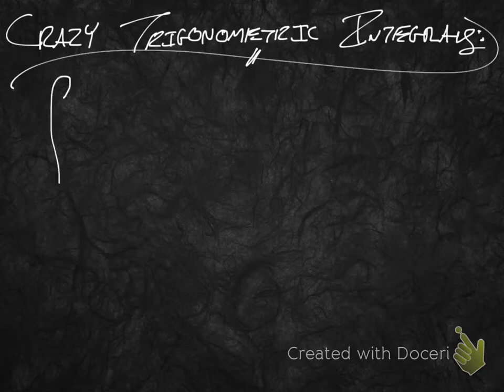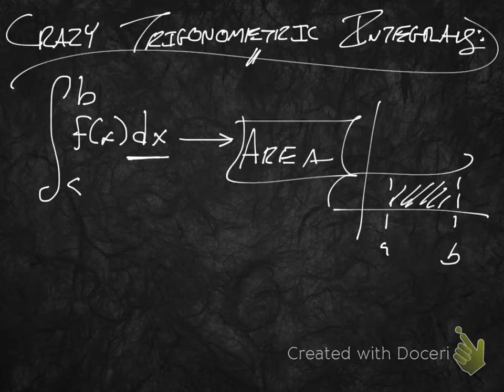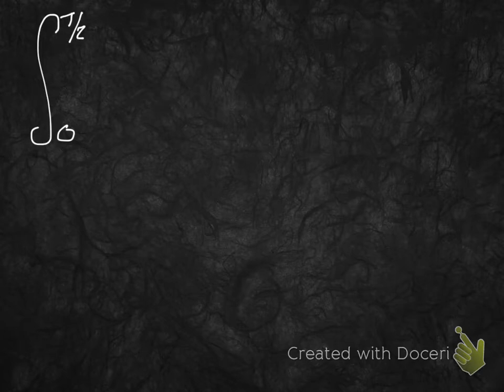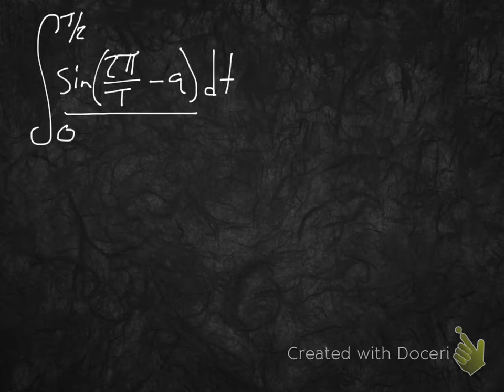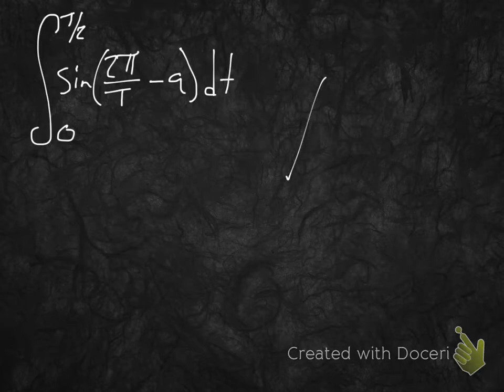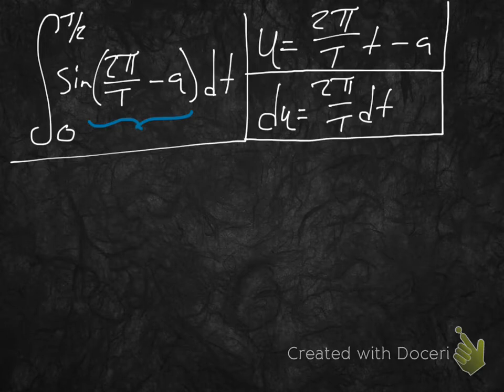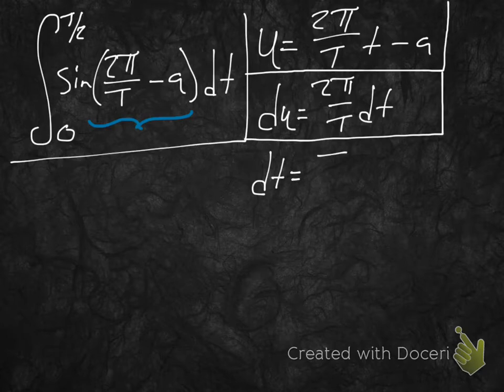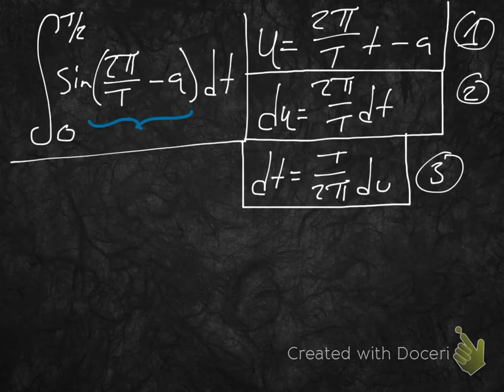(Definite) Integrals: Trigonometric Functions with Variables in the Limit of Integration - Example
Detailed, step-by-step walkthrough of an integral calculus problem in which a trigonometric function is integrated over an interval that contains a variable, T, in its upper limit of integration.